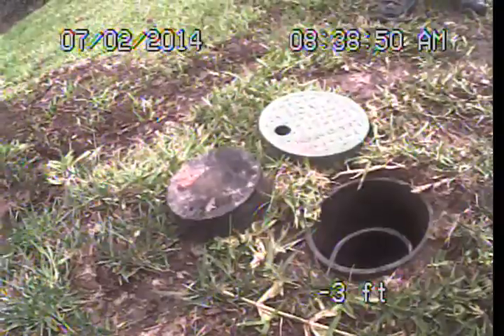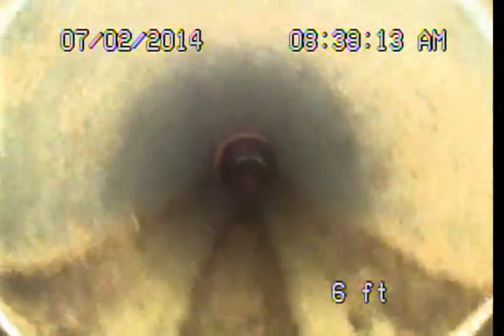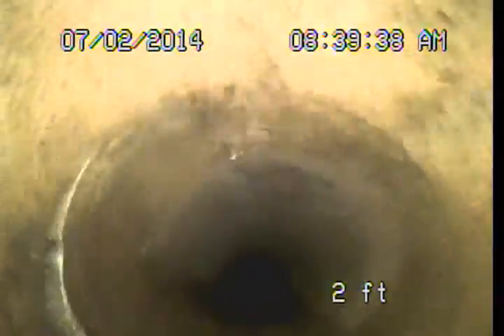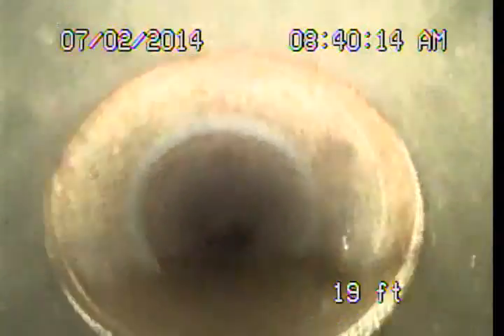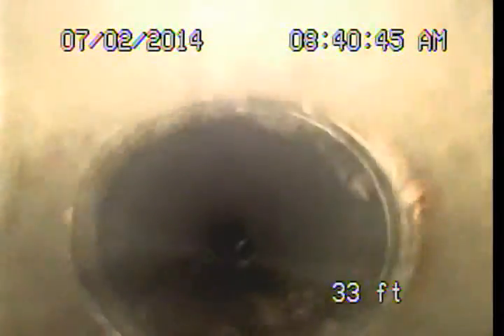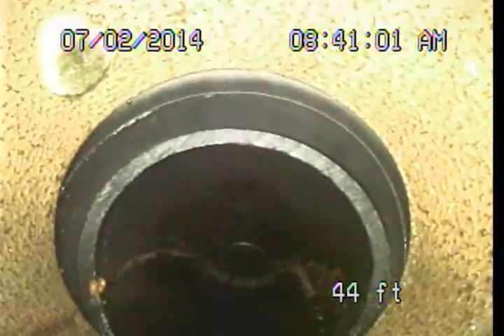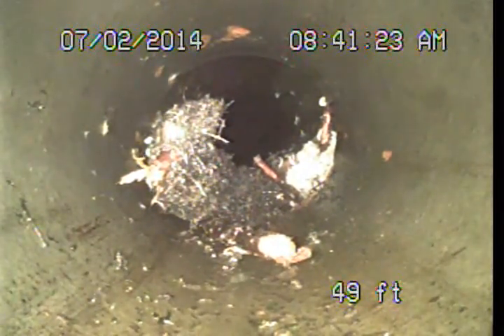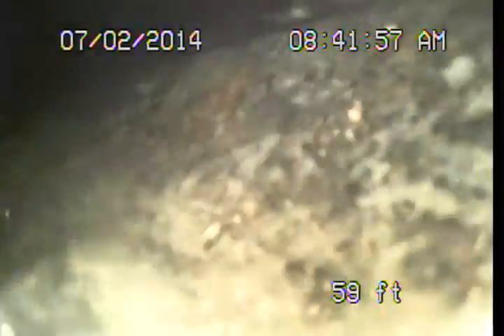Follow up video 1216 HIll Dr